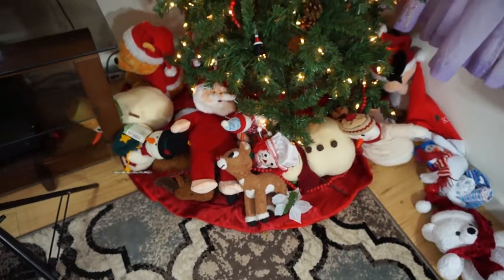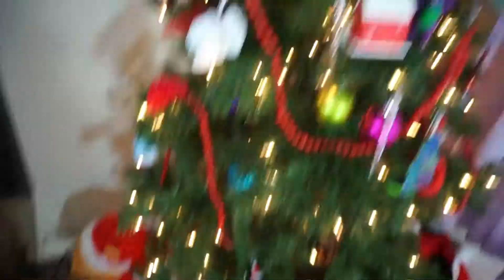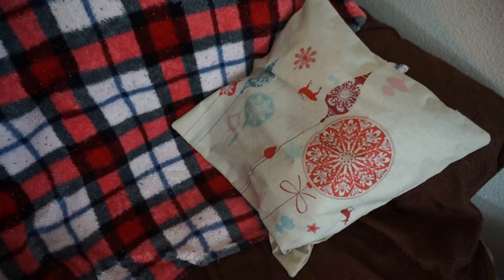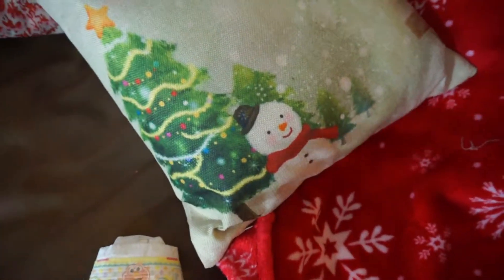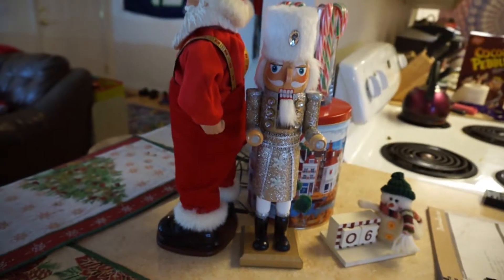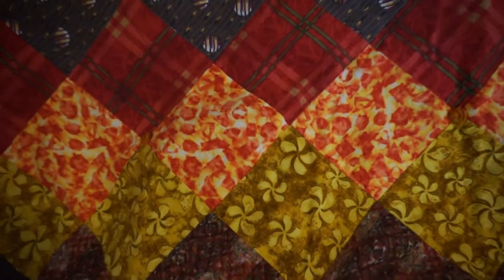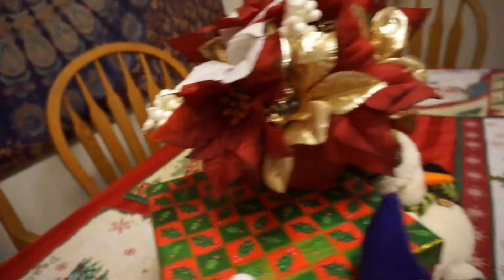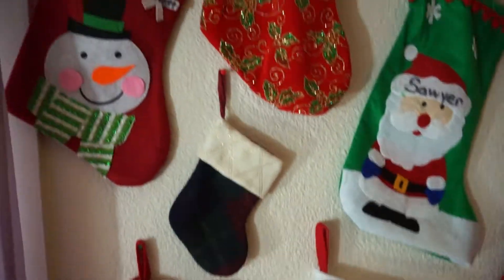Our UGLY Holiday Decor Tour! 2017!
Pillow covers